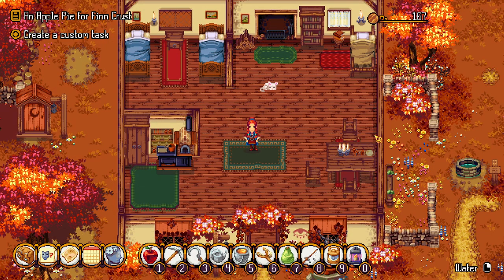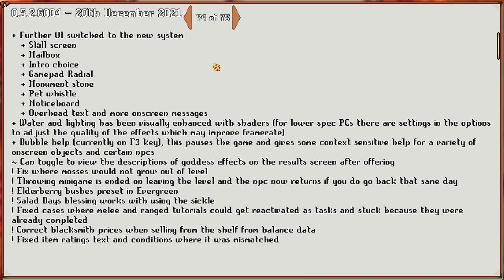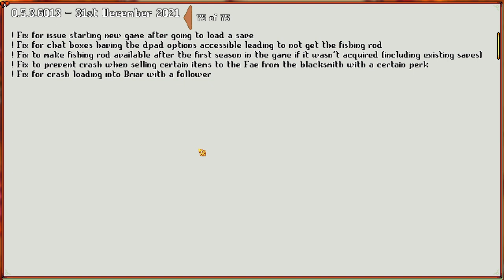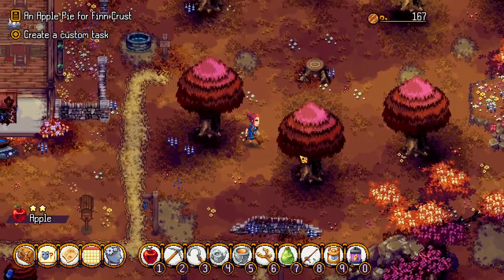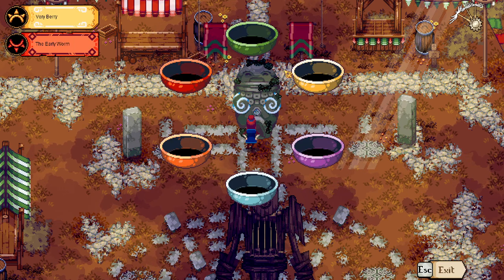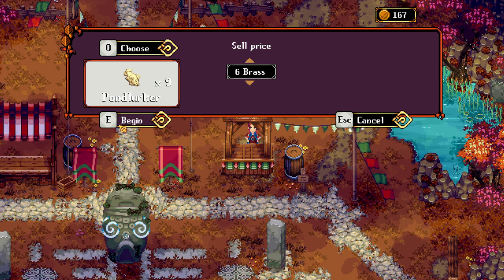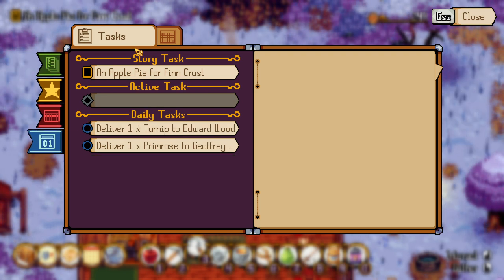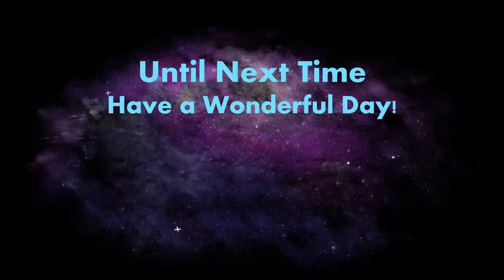Kynseed | New Pretty Water! | Ep 117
Welcome to episode 117 of the Kynseed series! Today we look over small patchnotes and then try to make money

Kynseed

"Kynseed is a quirky sandbox RPG adventure life sim from veterans of the Fable series. You've been given the Kynseed, a mystical acorn that grows into a family tree where your choices manifest in its branches. Raise a family, farm the land, run shops, and explore a world where everyone ages. When you die, step into the shoes of your children and continue your legacy."